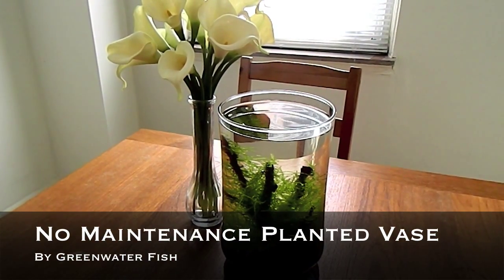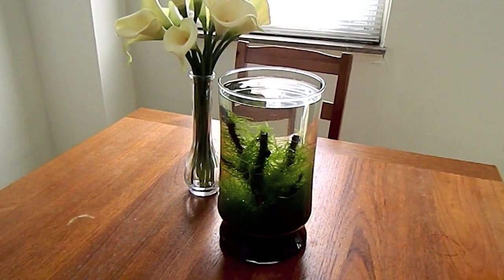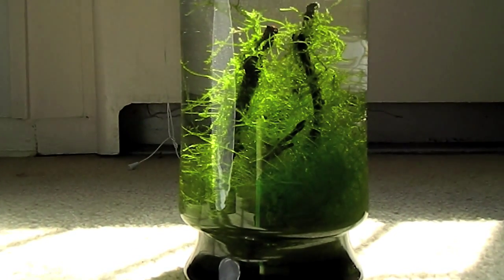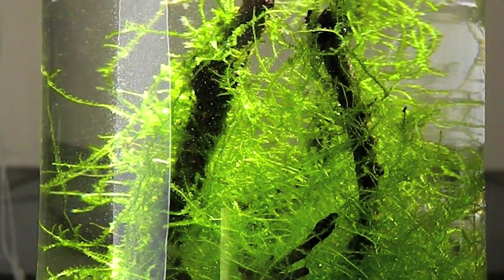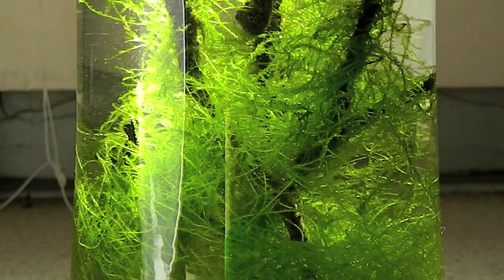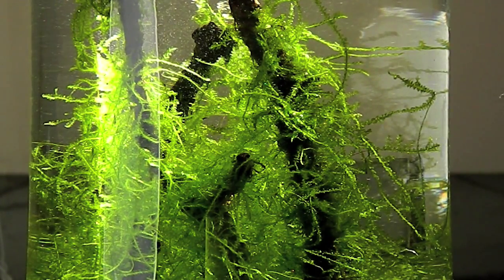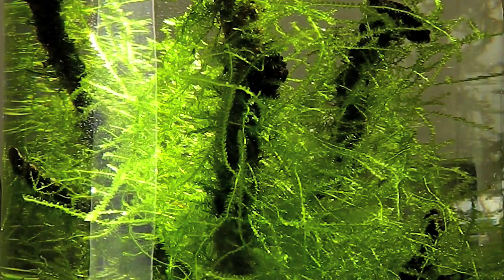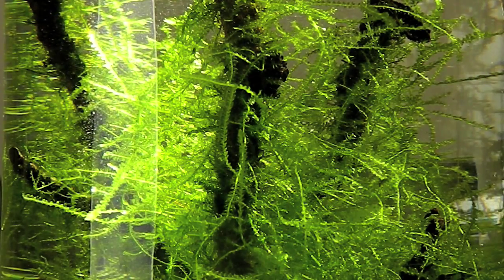NO MAINTENANCE Planted Vase - Table Centerpiece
Yes this planted vase requires NO MAINTENANCE. Ok fine, maybe just a little bit, which is topping off the water. Yes SO MUCH WORK (sarcasm). This video explains how I set up this vase and why I chose specific plants/scape. Great for planted tank beginners or busy individuals who want a unique table centerpiece to show off!